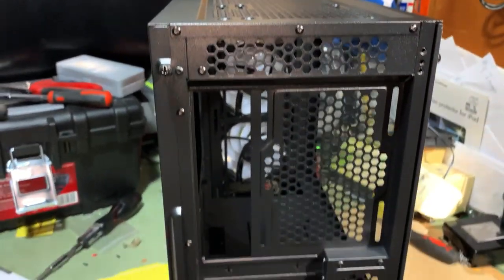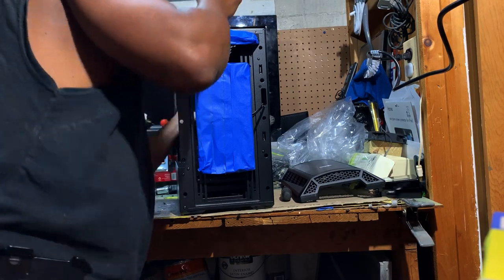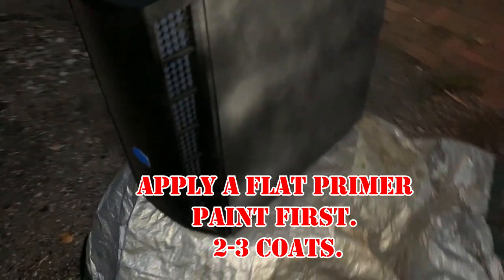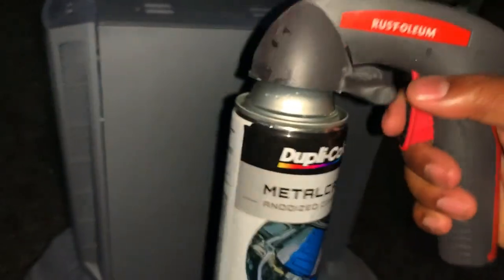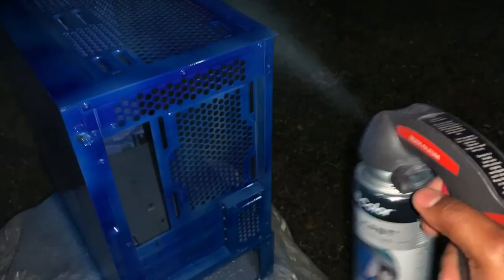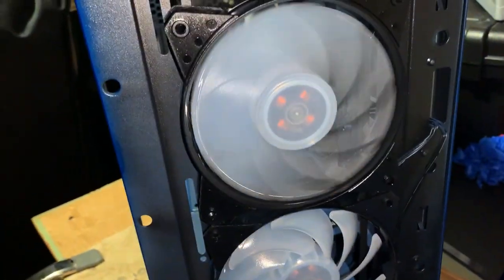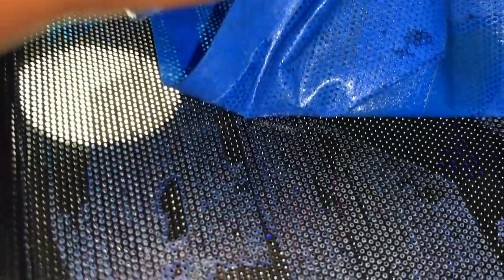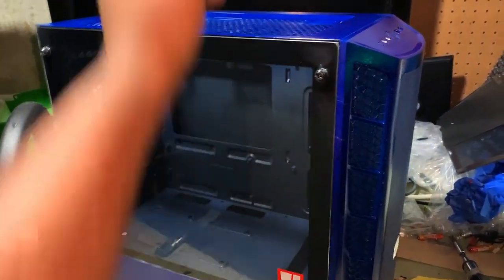How To Paint Gaming Computer Case (Acrylic Drip Painting Theme)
Hello,

In this video, I am painting my son's new gaming computer with a custom acrylic drip painting theme.

Thanks